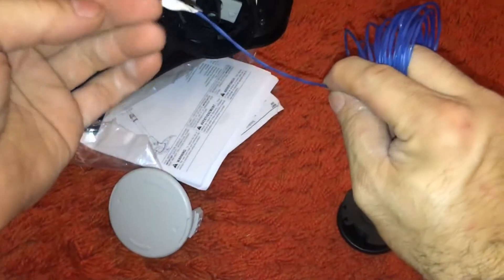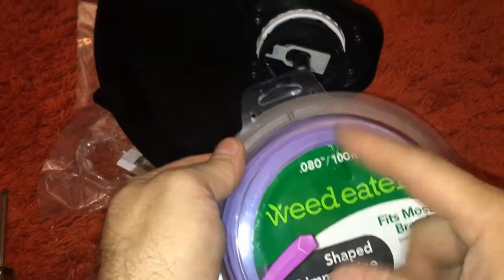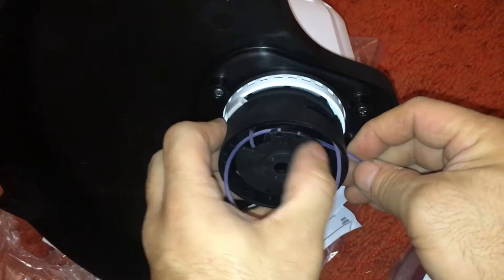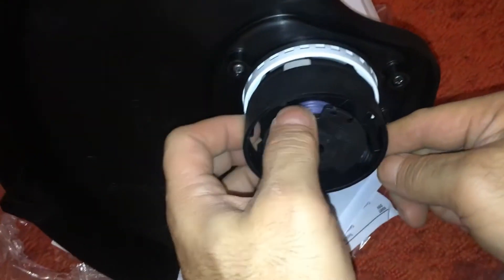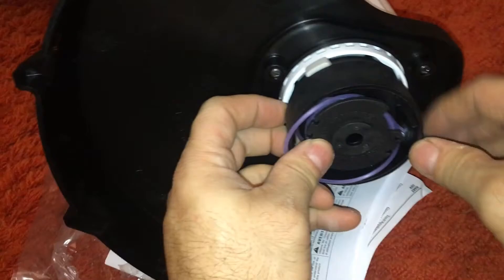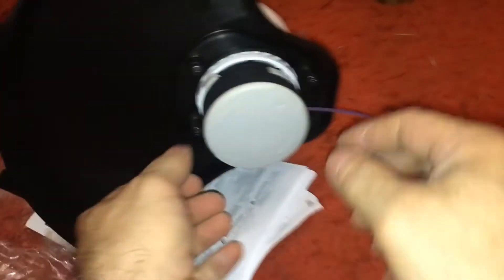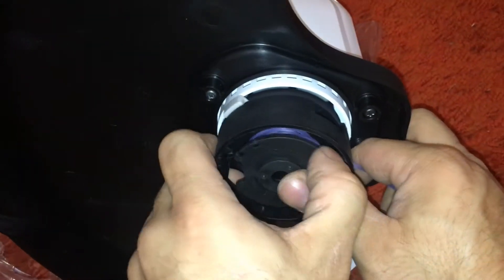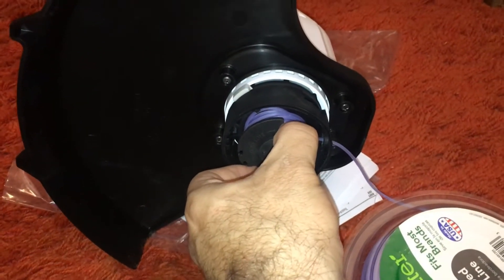How to Hart Weed Wacker restringing the correct way Method 2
960ft .065 string
How to Hart Weed Wacker restringing the correct way Method 2 string
bob spurloc
bob spurlock